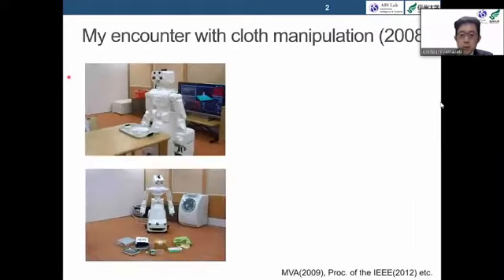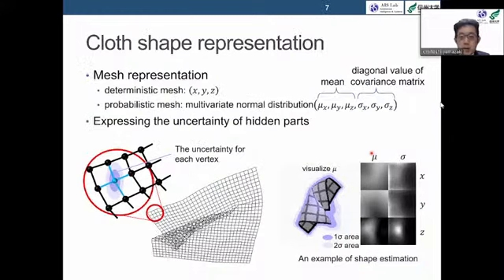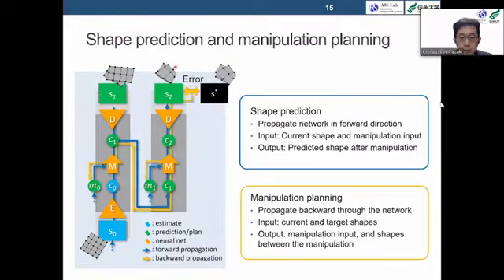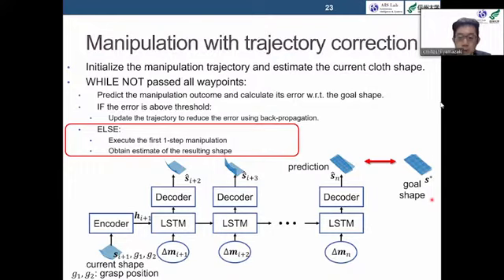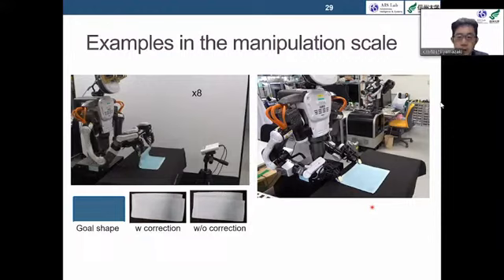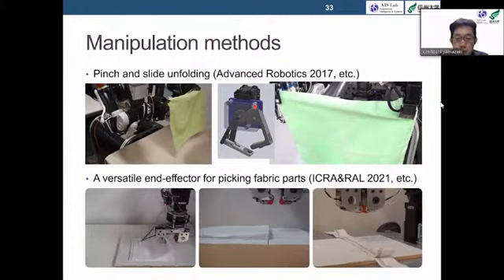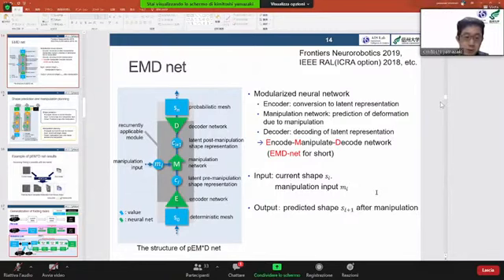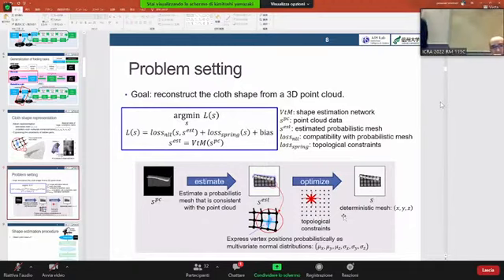RMDO Workshop 2022 @ICRA - Invited Talk: Kimitoshi Yamazaki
Kimitoshi Yamazaki's invited talk at the Workshop on Representing and Manipulating Deformable Objects held on 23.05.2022 @ ICRA.

Talk Title:  Cloth manipulation based on hierarchical shape prediction